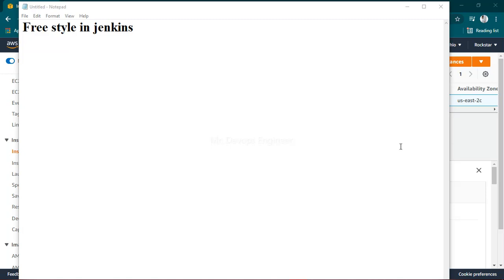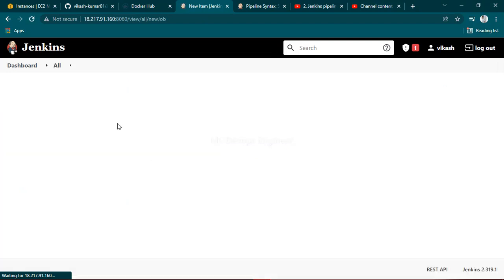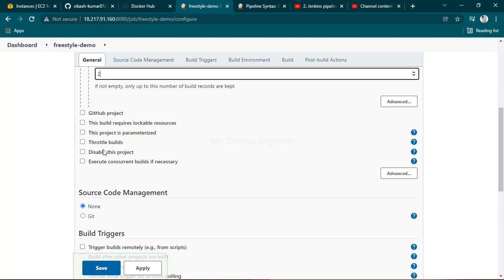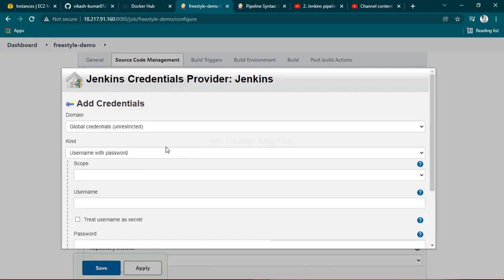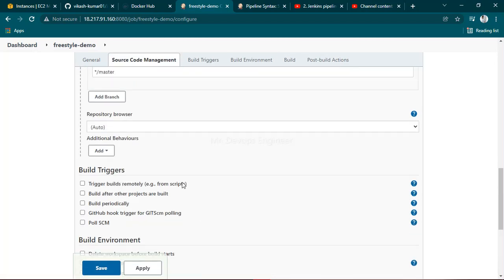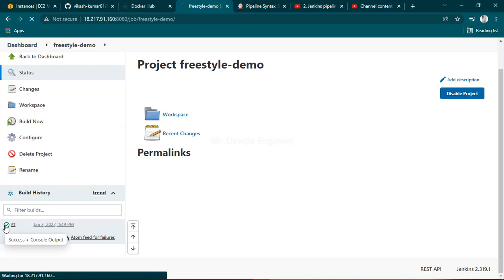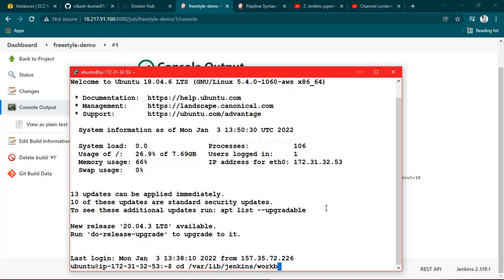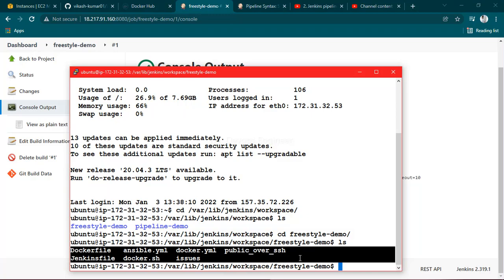Jenkins for Beginners to Adv | How To Create Freestyle Job and Clone From GIT Repository in Jenkins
How To Create Job and Clone Project From GIT Repository in Jenkin